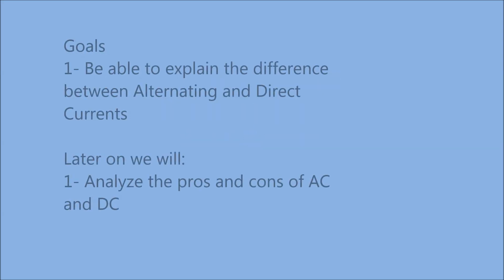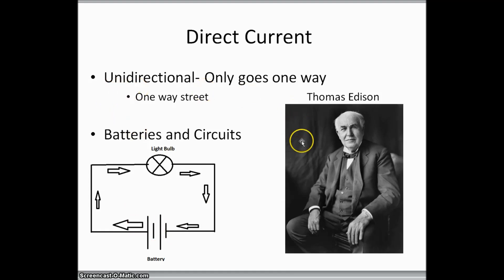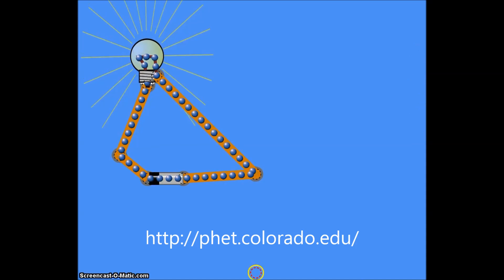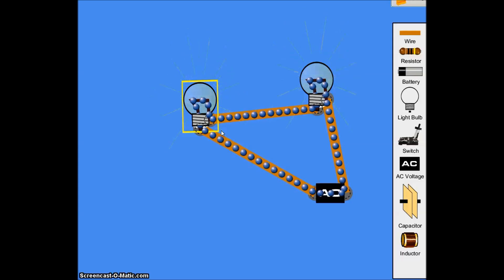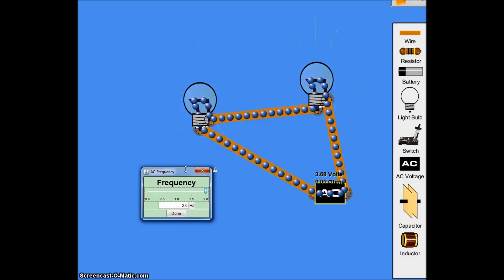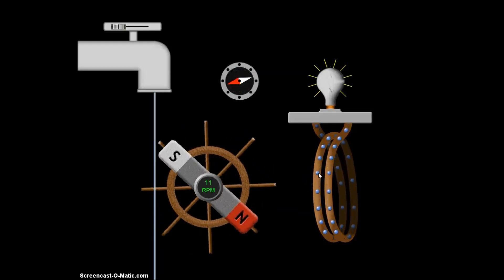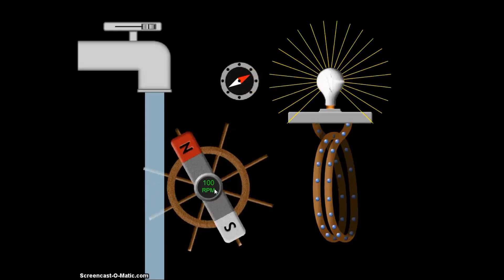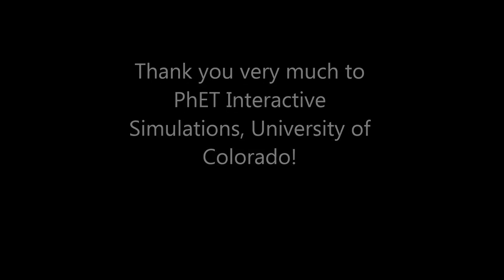AC vs. DC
Electricity video #2. Explaining the difference between Direct Current and Alternating Current.

Thank you too:
 PhET Interactive Simulations, University of Colorado, their link is posted below. These are amazing to use within classrooms.